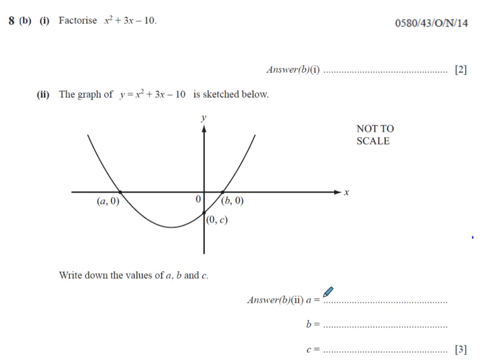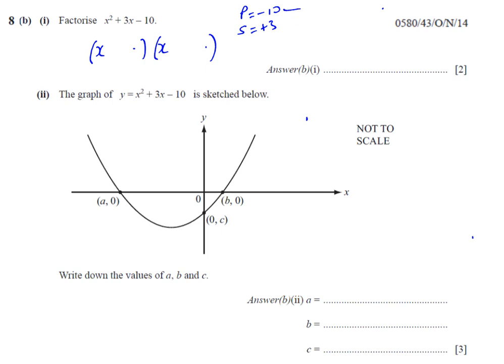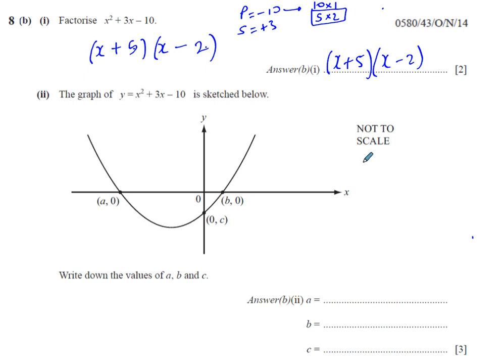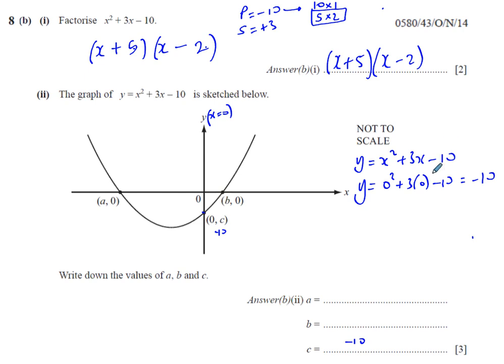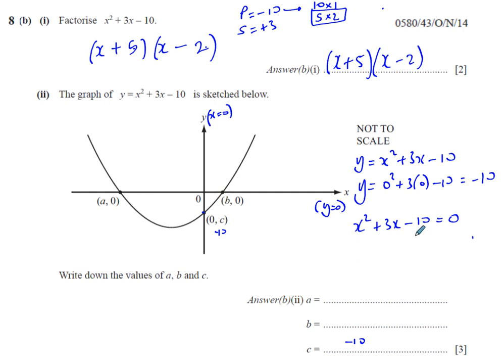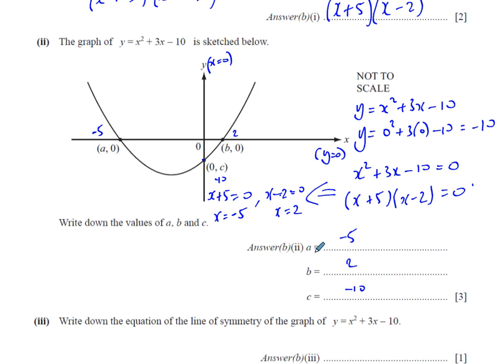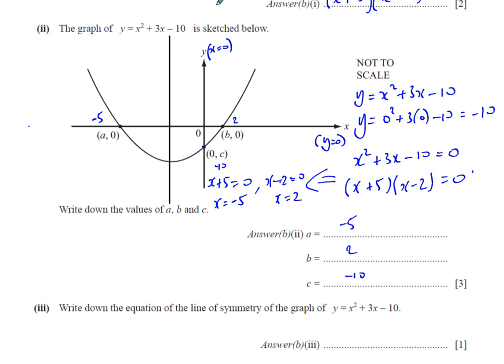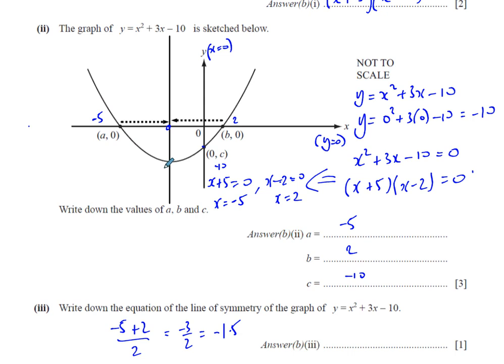0580/43/O/N/14 (IGCSE) Paper 43 Q8b Factorising Quadratic Expressions, Quadratic Graphs